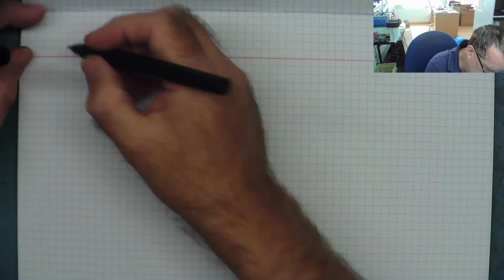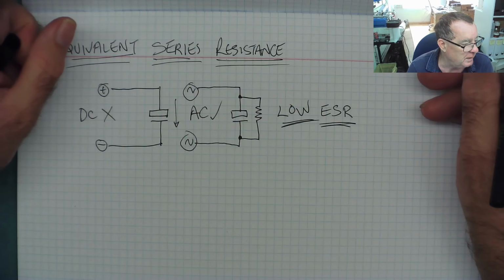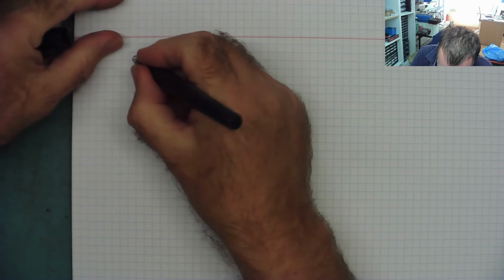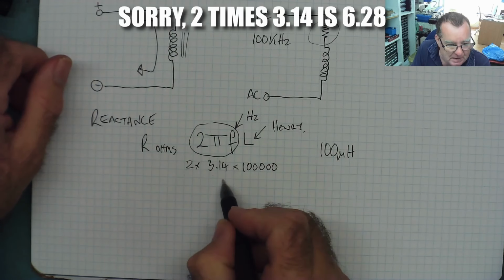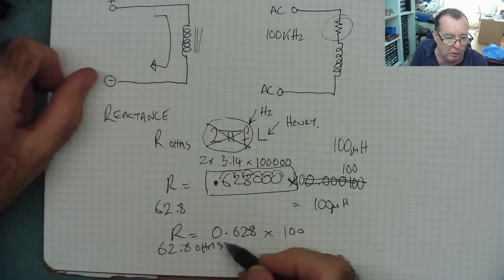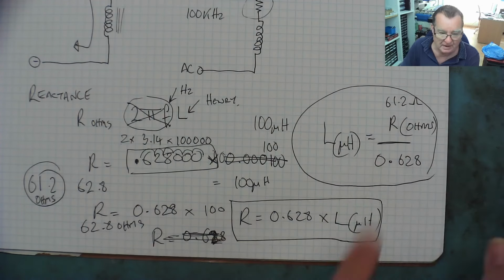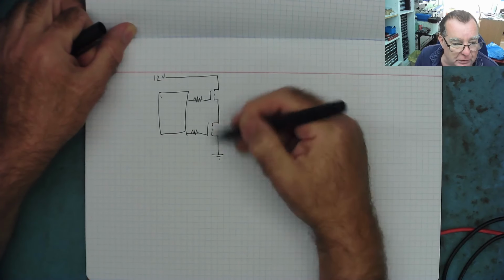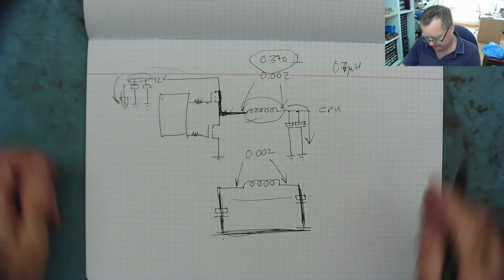All You Need To Know About ESR METER To Fix Stuff. How To Use Test Capacitors Inductors Short Finder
Here we take a look at the various and curious ways we can use an ESR Meter!  Learn how to test and recognise bad capacitors, test and measure unknown inductors and even trace short circuit MOSFETS using an ESR meter

CHAPTERS
00:00:00 Intro
00:00:47 What Is ESR
00:05:06 Testing Capacitors
00:10:34 How Does ESR Meter Work?
00:12:00 Bad Capacitors (type 1)
00:14:19 Bad Capacitors (type 2)
00:16:56 Measuring Inductors
00:30:39 Short Circuit Finding In VRM
00:38:04 That’s Not A Knife!
00:40:04 Conclusion

or enter the search code [AYVM1Y] on the AliExpress homepage to find the latest money saving coupon codes or simply enjoy extra savings with the exclusive discount codes below, just for fans like you!

$3 off on orders over $29:【IFP6IWBO】

$6 off on orders over $59:【IFPQIT8H】

$9 off on orders over $89:【IFPFWNBL】

$16 off on orders over $149:【IFPECDEP】

$23 off on orders over $199:【IFPMHVW0】

$30 off on orders over $269:【IFPLQAPS】

$40 off on orders over $369:【IFPBHM6F】

$60 off on orders over $599:【IFPGOKR2】

$70 off on orders over $699:【IFPZBILX】

DM40C
Aneng AN870 (Same as Zoyi ZT219)
Zoyi ZT-DQ02
WinAPEX 268B Clamp Meter
VC480C+ MILLIOHM METER
MESR-100 ESR METER
XC6013L CAPACITOR METER
FNB58 USB ANALYZER
4KV Breakdown Tester
LED Backlight Tester
NI-210SC Curve Tracer
NI210SJ (cheaper option but watch my review)
PCI POST ANALYZER
FNIRSI 1014D SCOPE
NPS3010W 30V 10A PSU
Nice-Power Dual 120V 3A PSU
HR1520 Pro Short Killer
KSGER T12 Soldering Station
AIFEN-A9 PRO Soldering Station C115/C210/C245/C470
C470 Soldering Iron & Tips
QUICK 861DW
PROS'KIT SS-331H
Sequre HT140 Hot Tweezers
KADA 853B Preheater
FNIRSI SWM-10 Spot Welder
INFIRAY P2 PRO IR CAMERA + MACRO LENS
TOOLTOP ET13S THERMAL CAMERA METER
ET13S MACRO LENS
Trinocular Microscope
TOMLOV TM4K AF FLEX
TL866 II+ PROGRAMMER
NC-559-ASM FLUX
DESOLDER BRAID (I use size 8045)
HX-T100 SOLDER
ESD-11 TWEEZERS

Richard